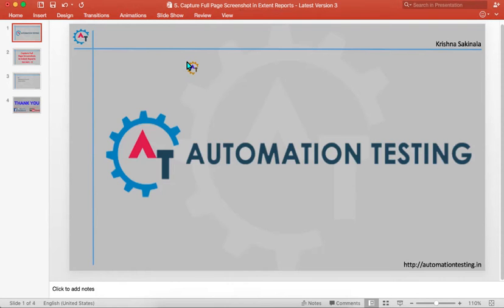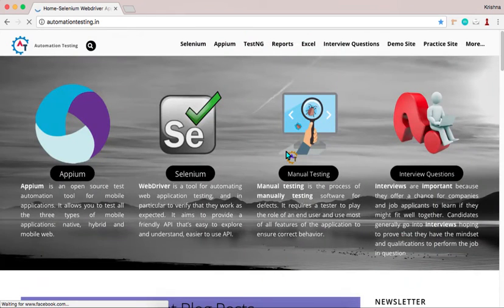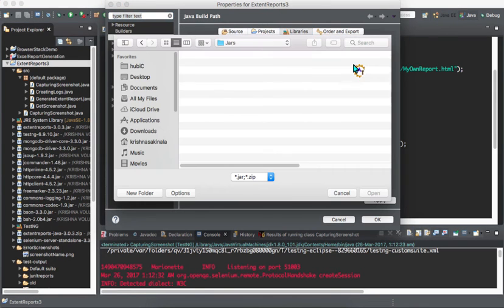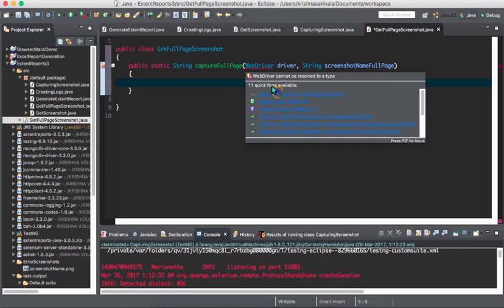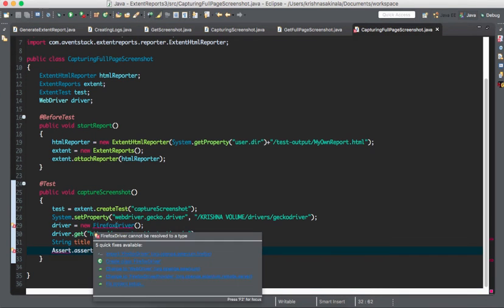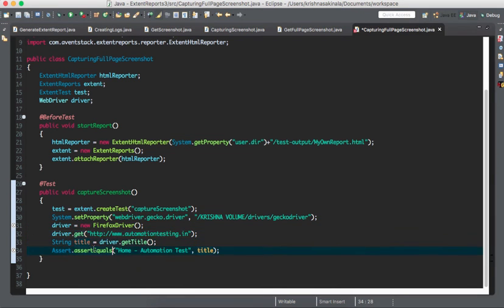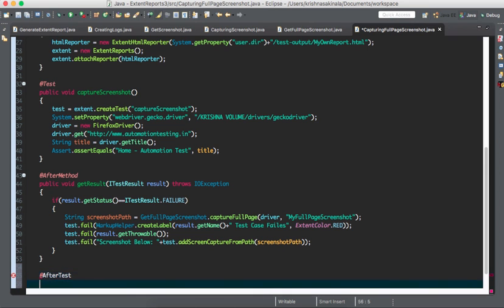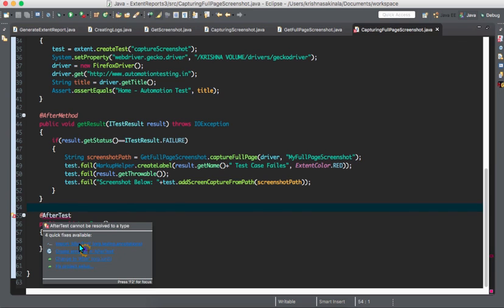5. Capture Full Page Screenshot in Extent Reports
Capture Screenshot in Extent Reports will discuss about capturing the screenshot of a particular failure step in the HTML report.  In our previous blog we have seen how to log the messages in the report. Same way here we will capture the screenshot for a particular failure step. The screenshot will give the information about on which screen the script  got failed during the execution. Then we can easily identify the issue by looking into the report.

But the issue from Selenium 3 is; it will not capture the full screenshot of the particular page rather it will capture only the visible area of the web page. But sometimes we need to capture full page of the particular web page. Then we can not use the normal screenshot functionality which is provided by the selenium. For this we will use Ashot to capture the full page screenshot of the particular web page. In one of our previous blogs we have seen how to capture the same using Ashot. In this blog, we will use Ashot functionality and make that available in the extent reports.

For this we need to use the log() method of ExtentTest class. To log the screenshot in the report we need to pass the path of the screenshot to the log method as a parameter. So, before logging the screenshot to the report we need to capture the full page screenshot of that particular failure and place it in a folder, from there we need to get the path of the screenshot file and pass it to the log method.